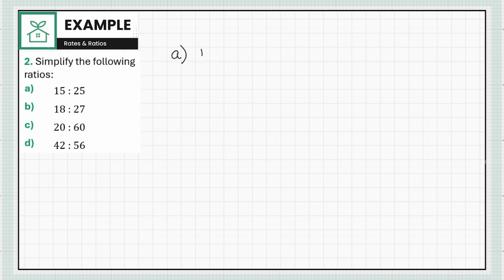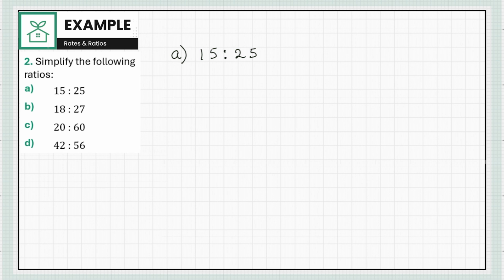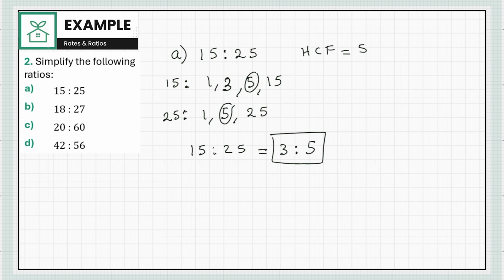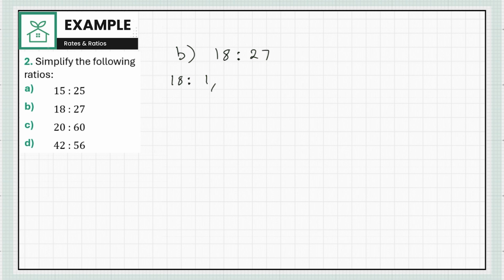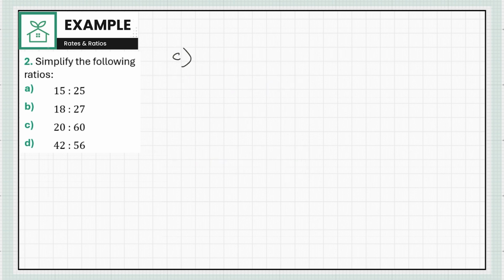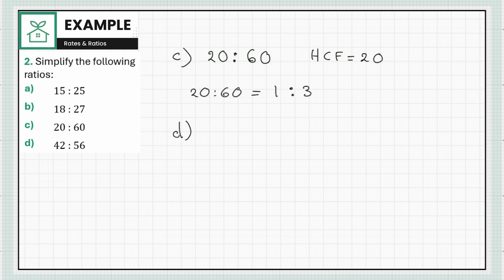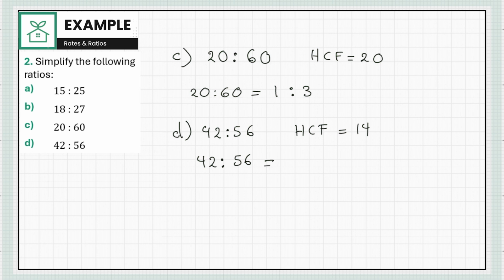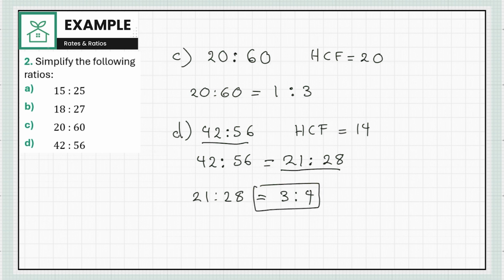Simplifying Ratios Made Easy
Discover how to simplify ratios by dividing both numbers by their highest common factor so the ratio is written in its simplest form.